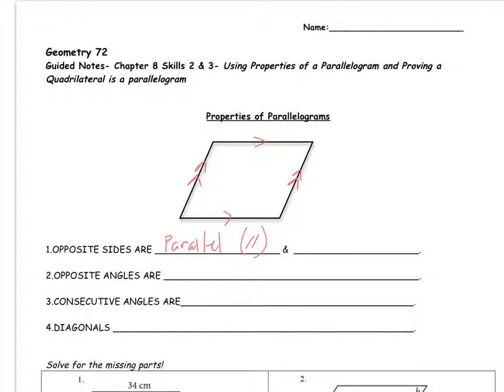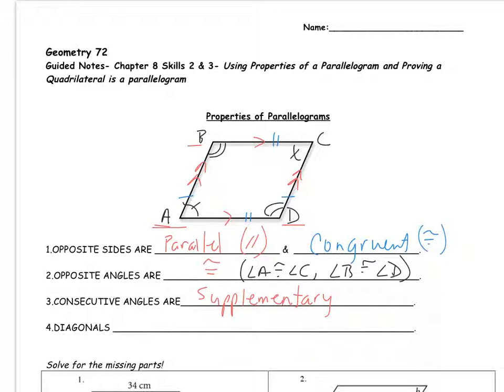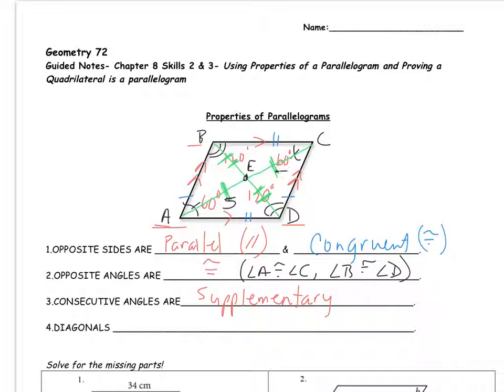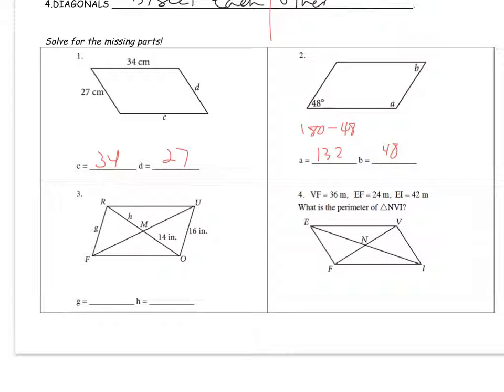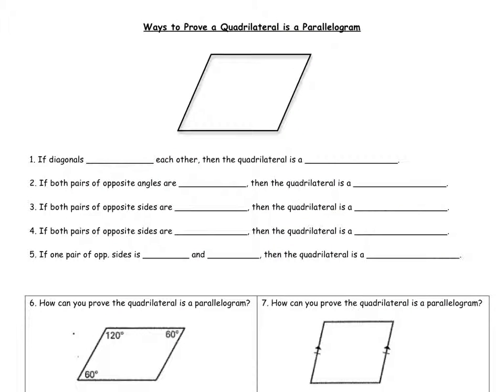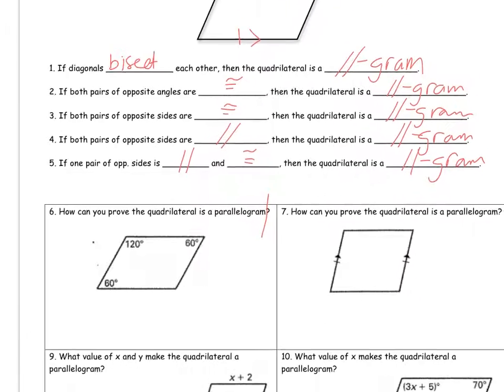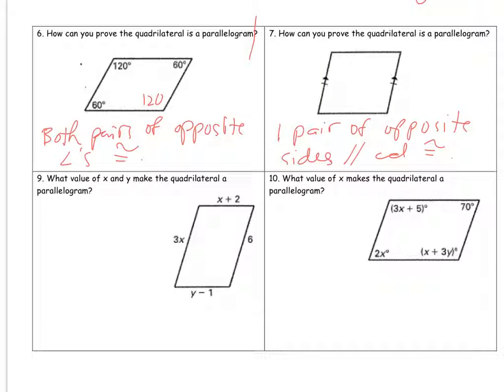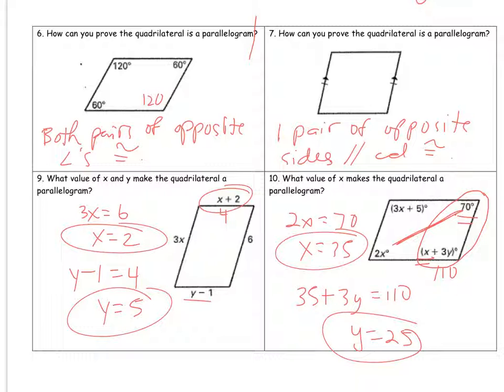8-2 Day 5 (Parallelograms)